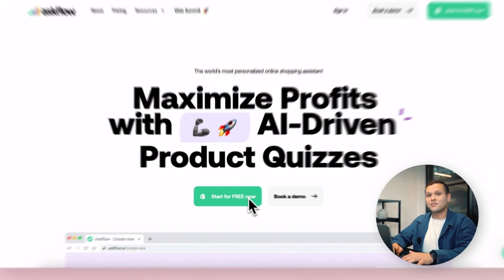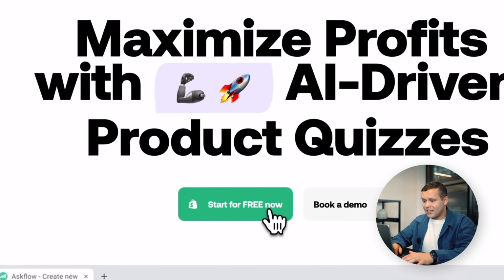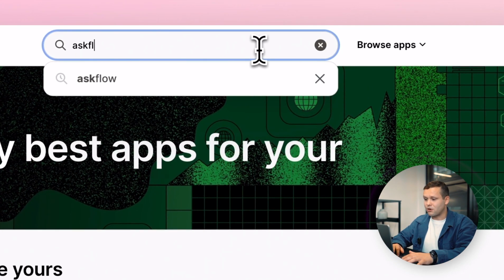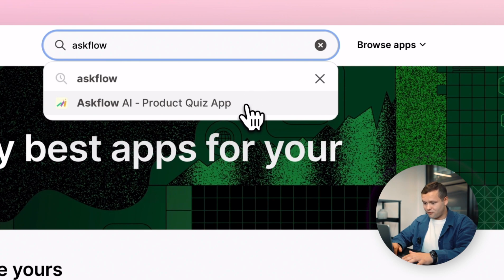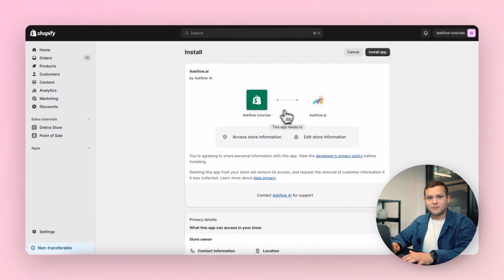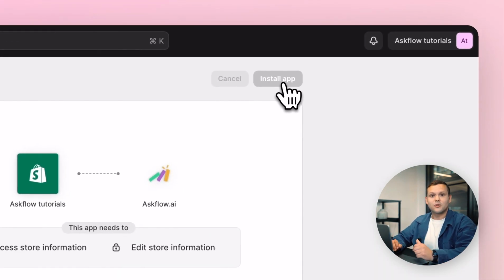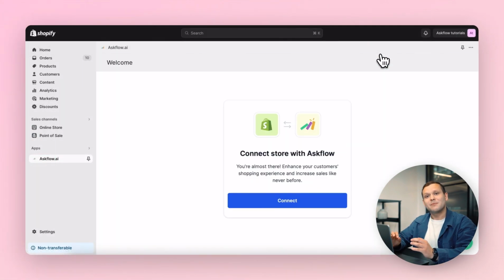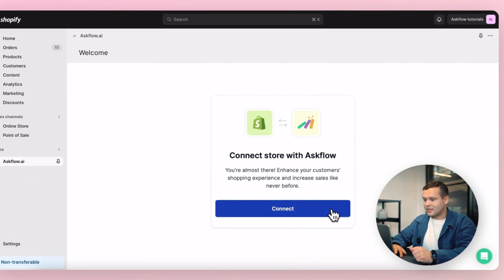Getting Started with Askflow AI | Part 1: How to connect Askflow AI to your Shopify Store?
🚀 Dive into the world of Askflow AI with our first tutorial! Learn the essential steps to seamlessly connect Askflow AI to your Shopify Store. Get ready to enhance your product discovery experience and boost your sales.

💡 Have questions or want to learn more? or try it now on Shopify